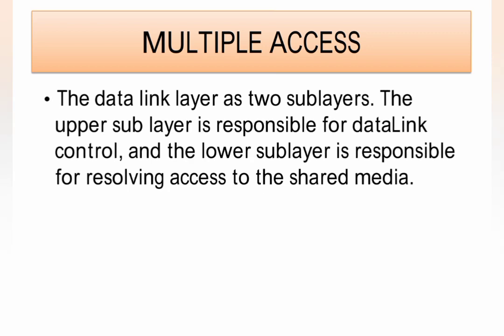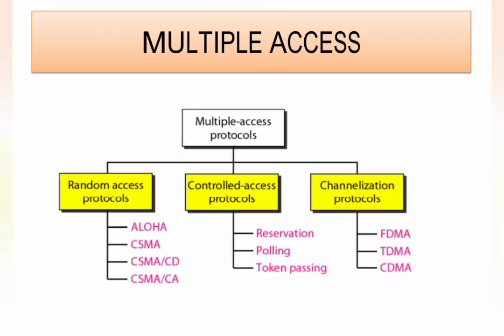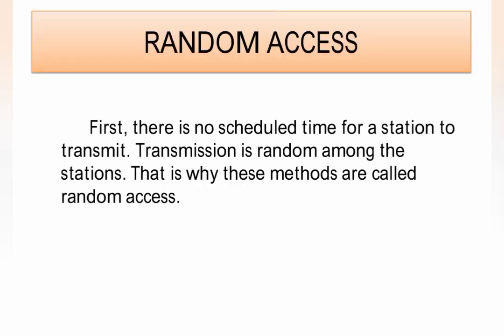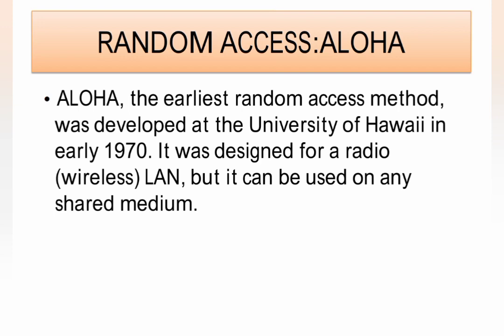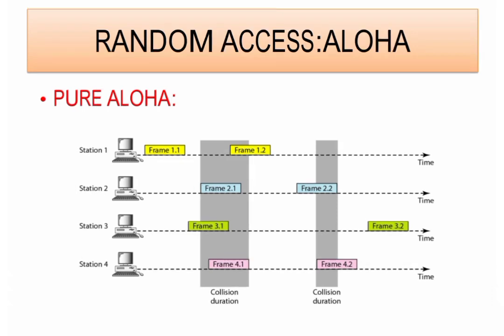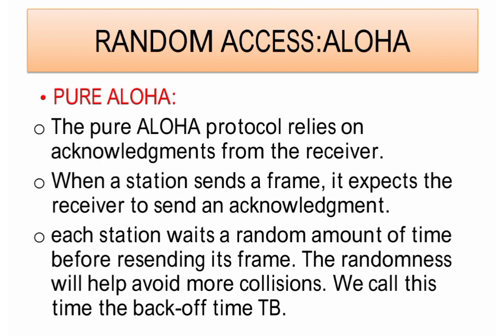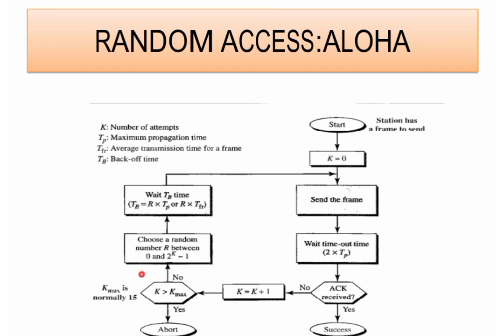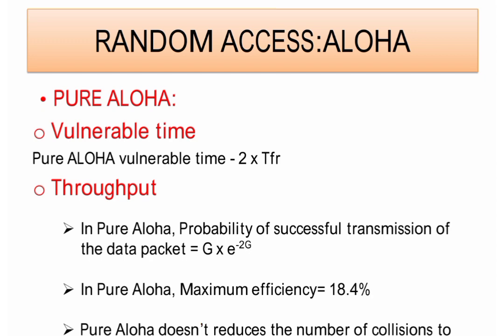Random access: ALOHA